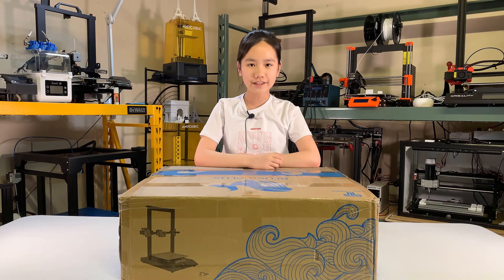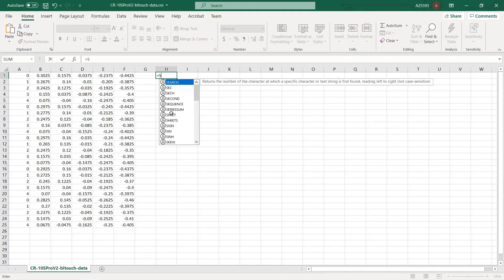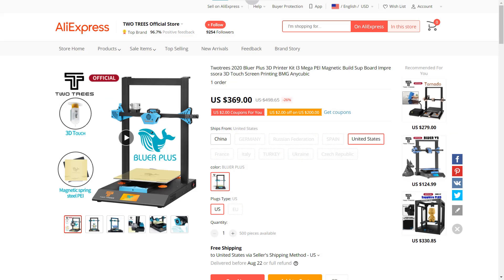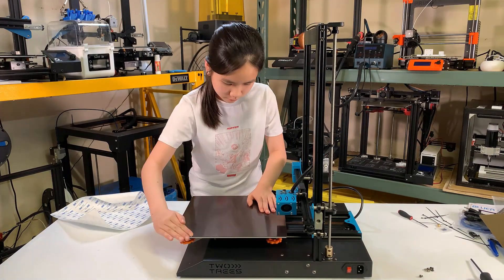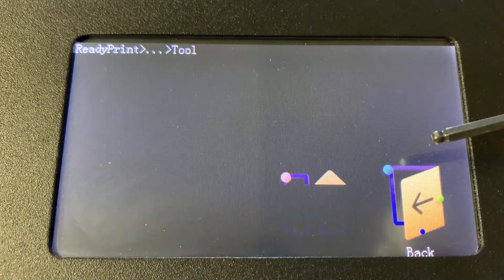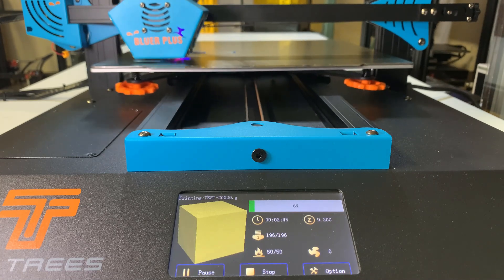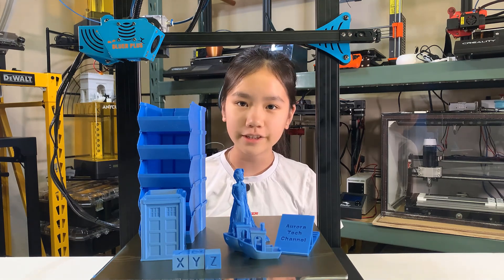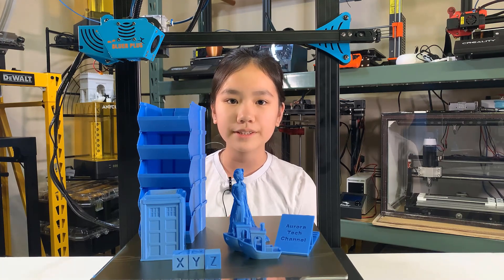Two Trees Bluer Plus BLU-5 3D printer review